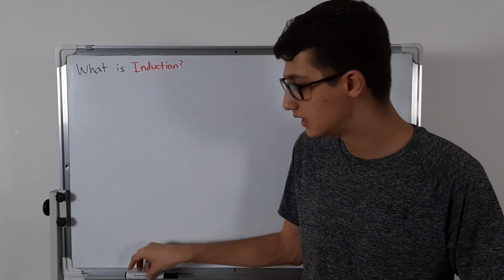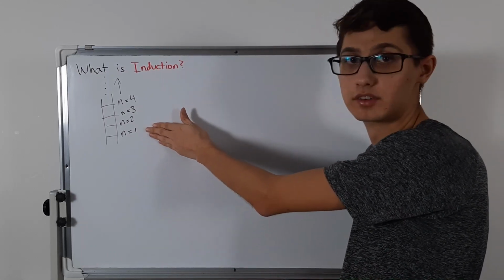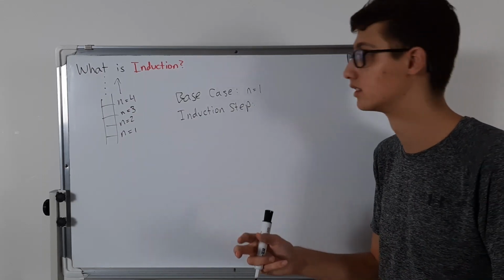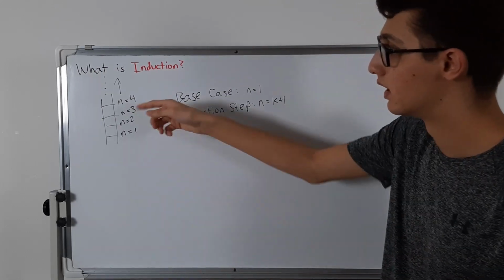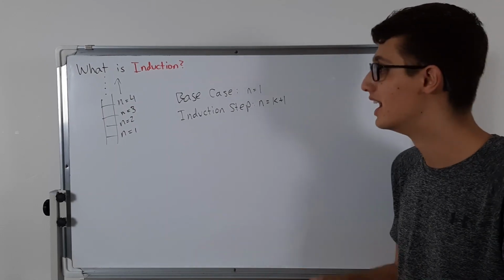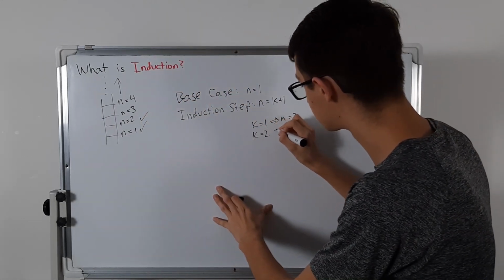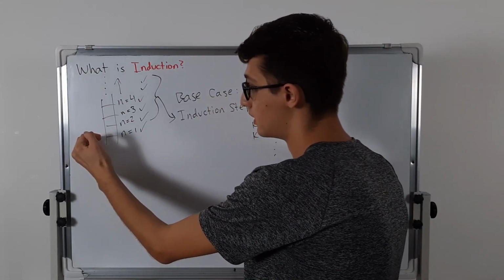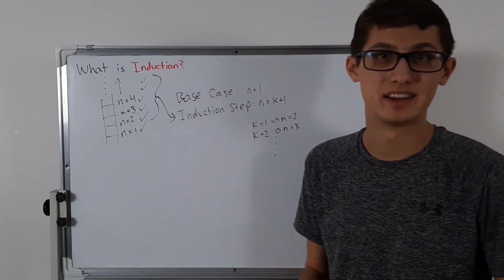What is Proof by Induction?